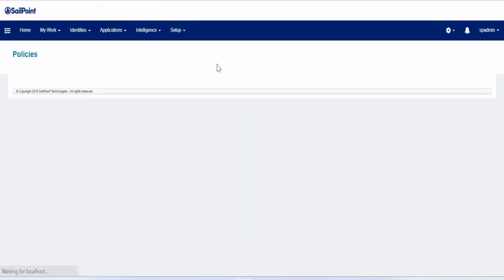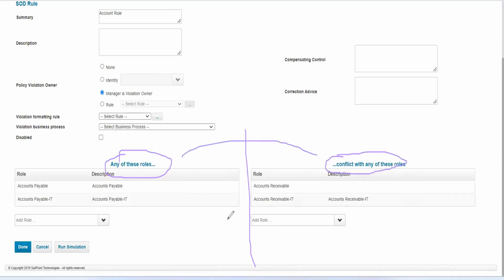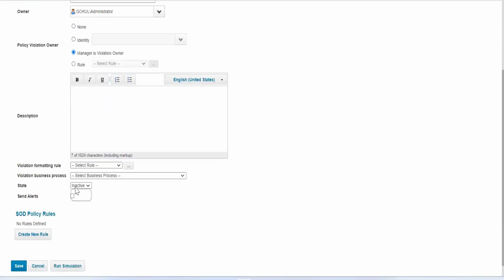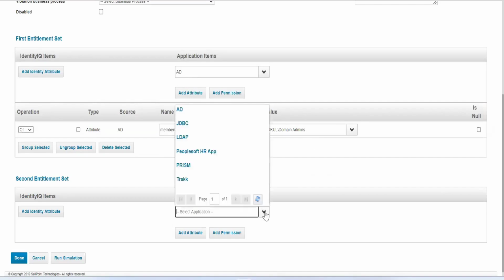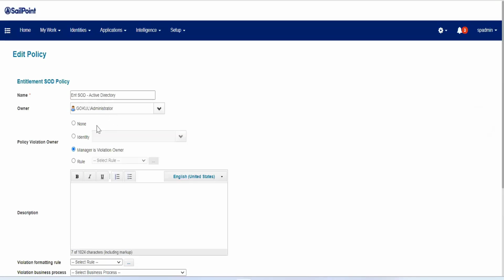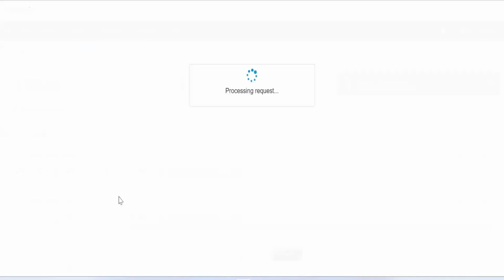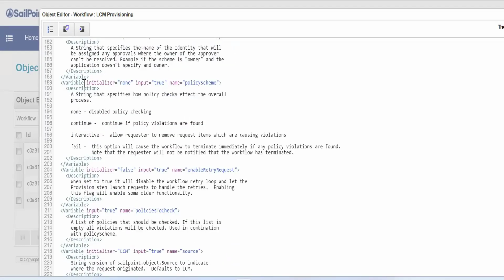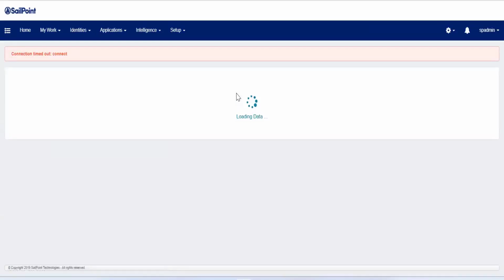Sailpoint Setup policies and rules | SailPoint Online Tutorial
Get with us to get the full course: heresystudies.org

At Heresystudies Sailpoint Classes, we provide simple courses, expert-led tutorials, and practical advice on several topics, from technology and design to business and personal development. Whether you are a novice or an expert, we have something for you!

What you'll find here:
24*7 tool access
Live-training sessions
Certification Guidance

In this SailPoint Online Tutorial video, you will learn the following aspects:
Create and customize policies in Sailpoint : Sailpoint Add policy rules in policies : Sailpoint Check for conflicting roles and entitlements : Enable entitlement SOD in Sailpoint : Sailpoint Define conflicting entitlements in entitlement SOD policy : Check entitlement SOD policy effectiveness in Sailpoint : Sailpoint Configure LCM provisioning workflow : Sailpoint Interactive or non-interactive workflows : Sailpoint Caching and connection times as factors : Role-based customization not yet started in Sailpoint

What is this SailPoint Online Tutorial all about?
Sailpoint 1. Go to setup policies and create SOD policy.
2. Add policy rules to the policy.
3. It's important to check for conflicting roles when assigning users to a role, so that they don't get access to roles they're not supposed to have.
4. Create entitlements related to each conflicting role in the first entitlement set of SOD policy.
5. Domain Admin and Domain Users are two conflicting entitlements that shouldn't be assigned to a user simultaneously.
6. The policy owner of entitlement SOD can be mentioned as manager.
7. To decide which two conflicting entitlements should be assigned to a user, add the member of attribute for the entitlement SOD and select the conflicting entitlements from the Conflict Entitlements list.
8. Adding entitlements to the first entitlement set of SOD policy will prevent users from getting both conflicting entitlements.
9. If a user submits a request for an entitlement with conflicting entitlements, a policy violation will be triggered.
10. It's important to check the LCM provisioning workflow to ensure that it's interactive and not acting directly to prevent a delay in processing of the workflow.